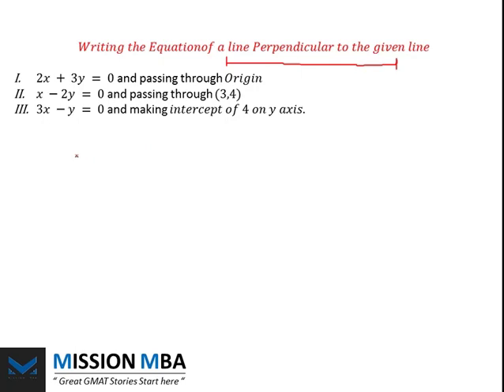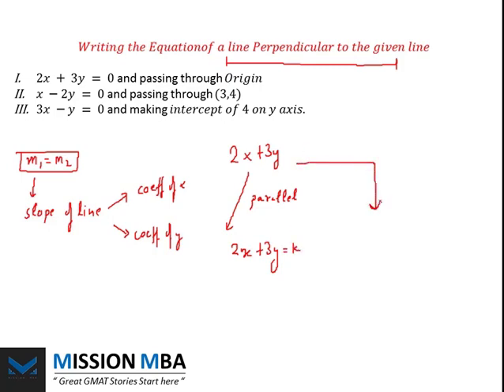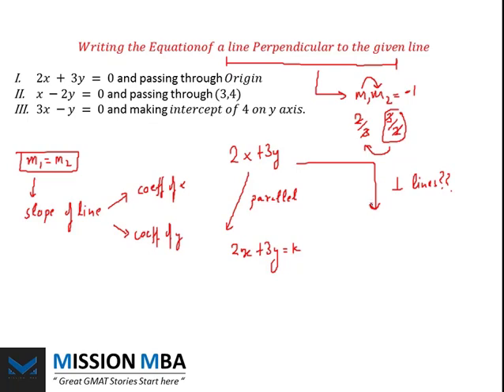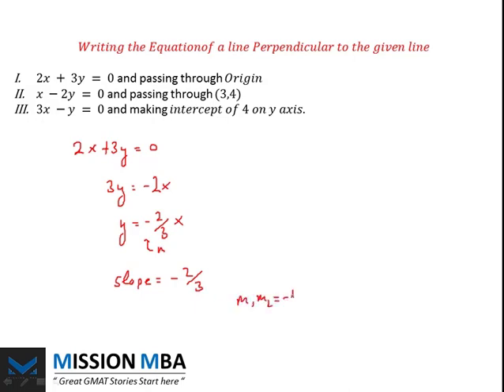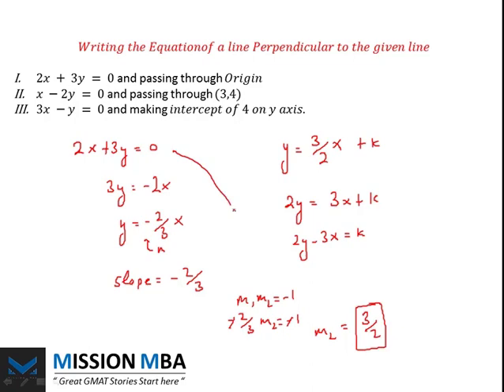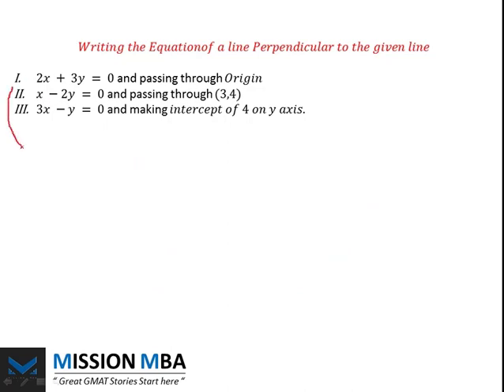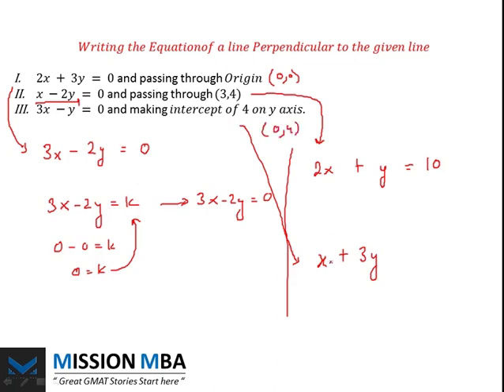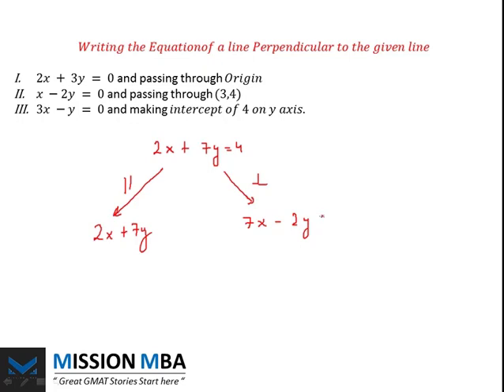Equation of Perpendicular Line in 10 sec | GMAT Quant TRICKS and TRAPS 25 | Schedule FREE TRIAL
Trick 25: How to write the equation of the perpendicular line in 10 sec.